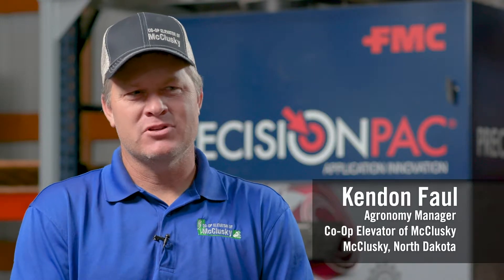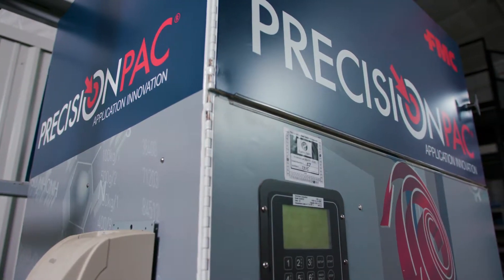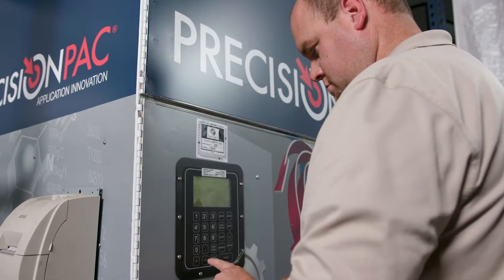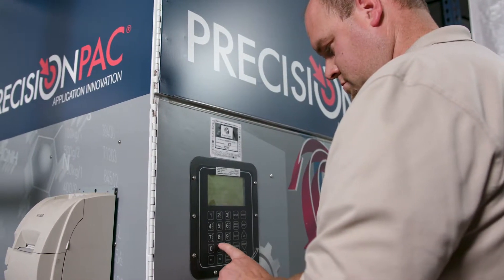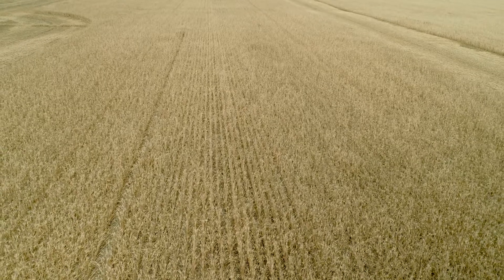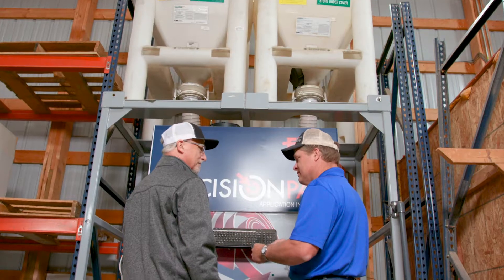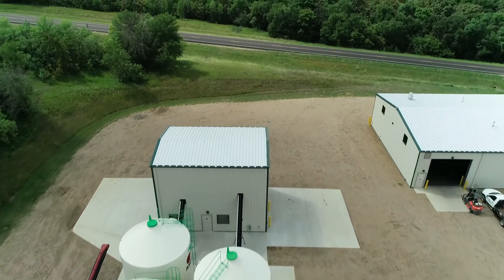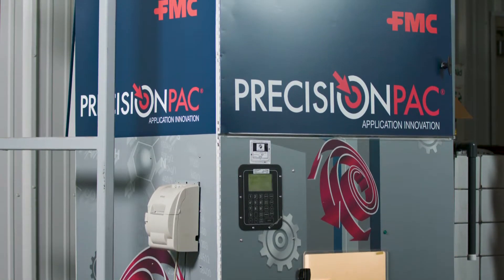PrecisionPac® Application Innovation: Retailer Conversations in the Field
Precision agriculture solutions are changing the way retailers operate. Hear how PrecisionPac® application innovation from FMC has helped simplify and personalize herbicide tank-mix prescriptions for wheat growers in this testimonial video.

Always read and follow all label directions, precautions and restrictions for use. Some products may not be registered for sale or use in all states. 19-FMC-1807 10/19